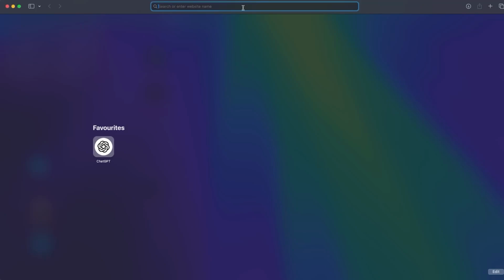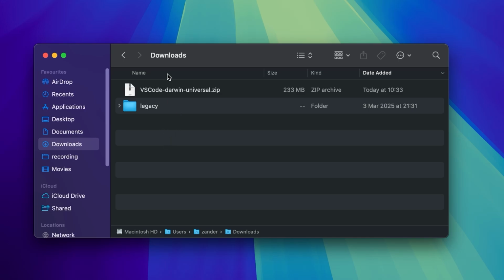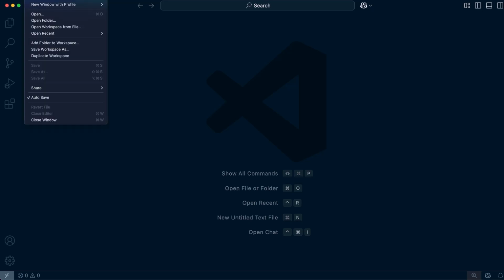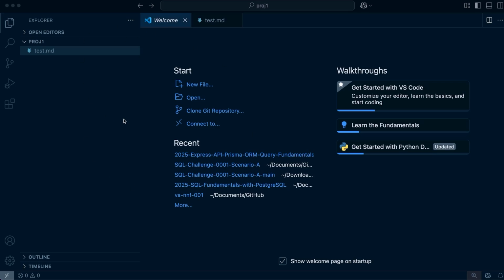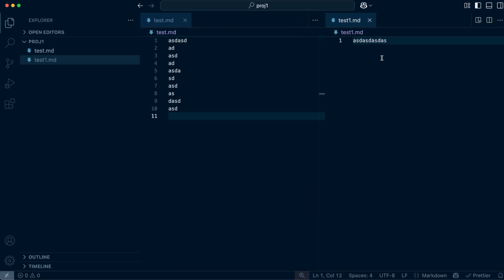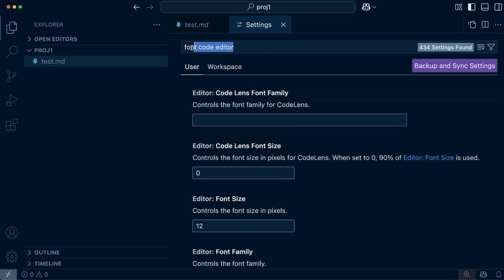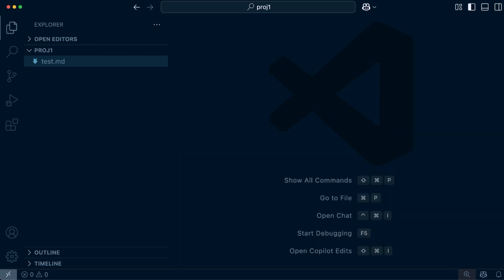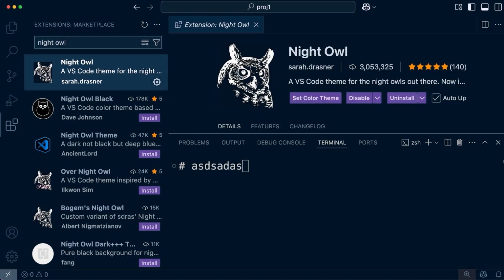New Developers Guide: VSCode | Express API & Prisma ORM Query Fundamentals Course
Express API & Prisma ORM Query Fundamentals Course | New Developers Guide: VSCode for Windows & MacOS